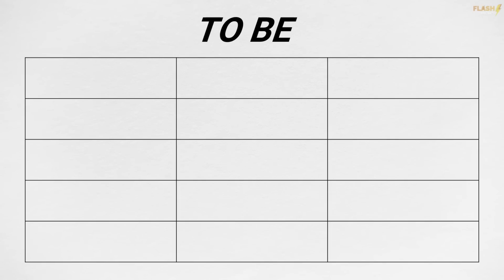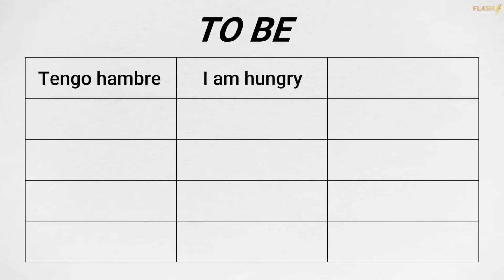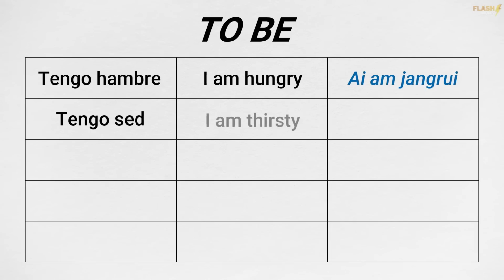😎 ENTIENDE EL INGLÉS SUPER RAPIDO Y FACIL EN MENOS DE 10 MINUTOS 🔥 | Aprender Inglés Principiante 🤓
Aprende a hablar inglés de manera efectiva y fluida con nuestro curso completo de inglés! En este video, te mostraremos todo lo que necesitas saber para empezar a hablar en inglés, desde el nivel básico hasta el avanzado.

Nuestro curso está diseñado para que puedas aprender inglés de manera progresiva y a tu propio ritmo. Comenzaremos por enseñarte las bases del idioma, como la gramática, el vocabulario y la pronunciación. Después, avanzaremos hacia temas más complejos, como la escritura y la comprensión auditiva.

Además, nuestro curso incluye ejercicios prácticos y actividades interactivas para que puedas aplicar lo que has aprendido y mejorar tu habilidad de comunicación en inglés. También tendrás acceso a recursos complementarios, como material de lectura, videos y ejercicios de gramática.

En resumen, nuestro curso completo de inglés te proporcionará todas las herramientas que necesitas para hablar inglés con confianza y fluidez. ¡No pierdas la oportunidad de mejorar tu nivel de inglés y alcanzar tus metas personales y profesionales!